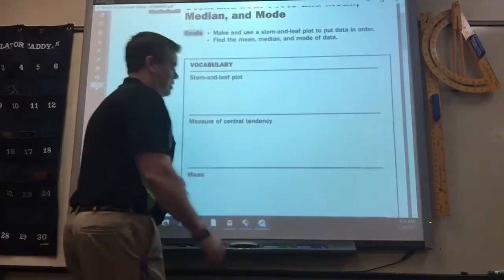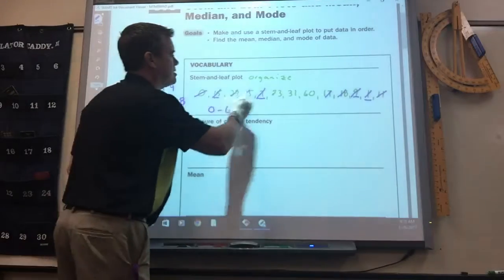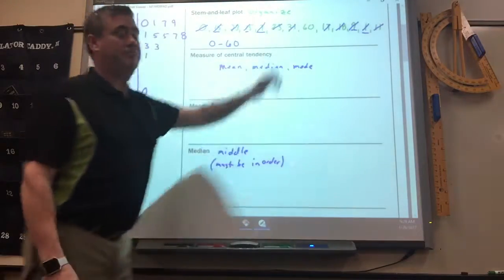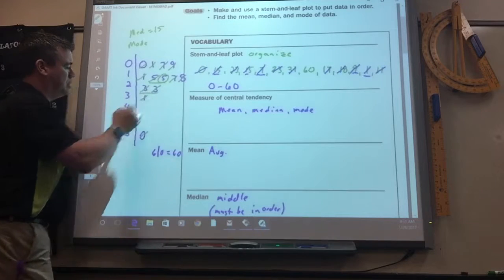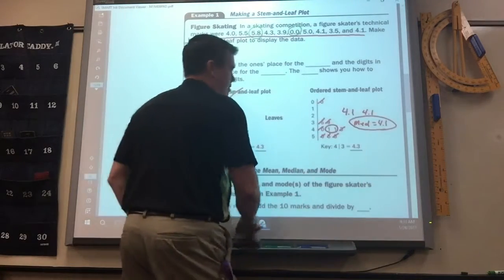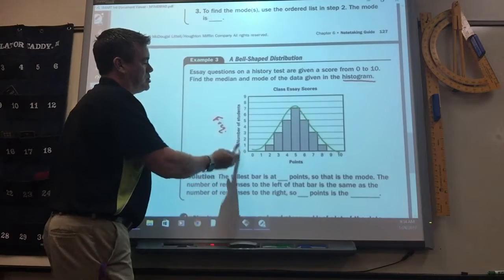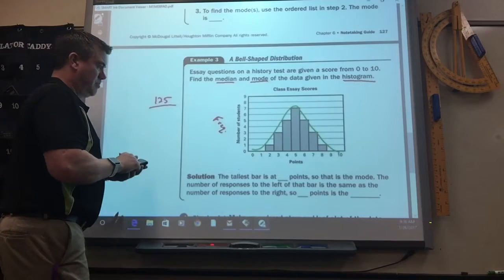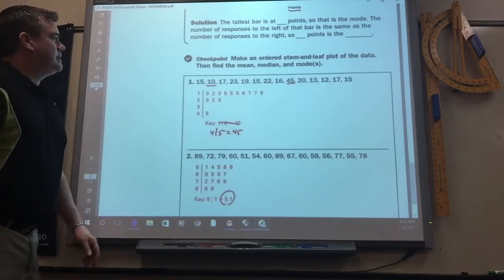Alg 6.6 Lecture